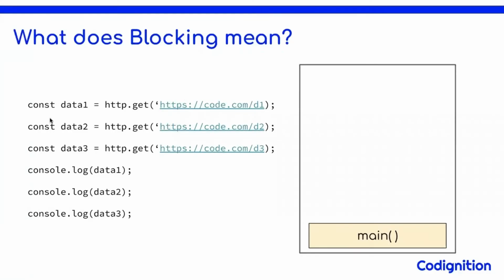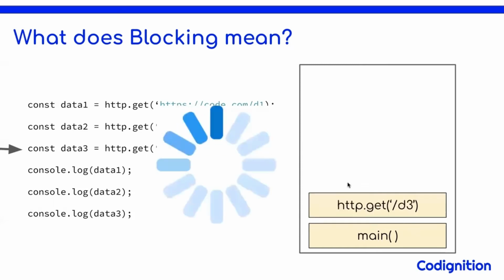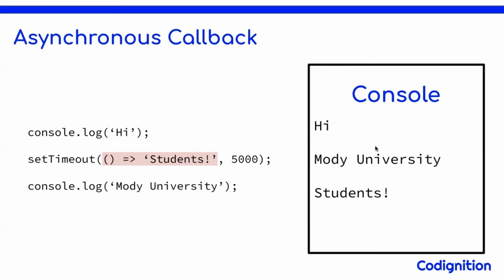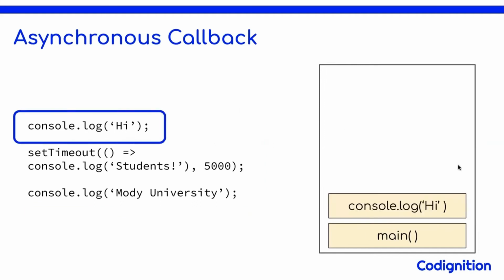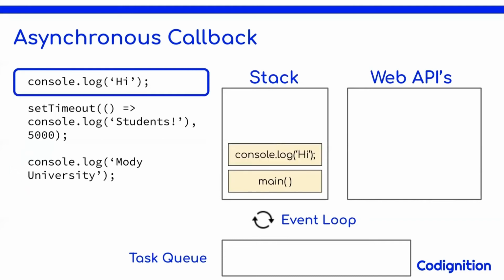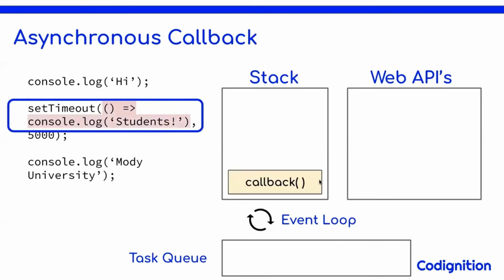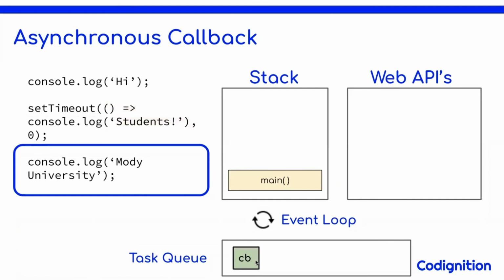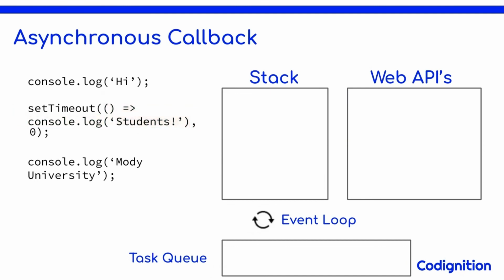Even loop in Javascript | Codignition